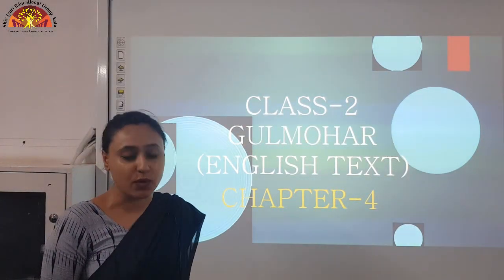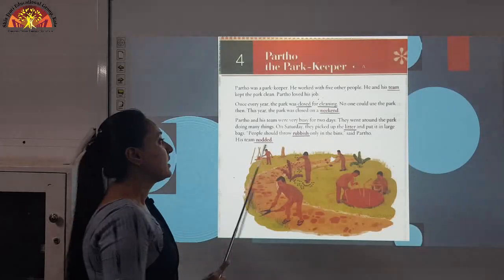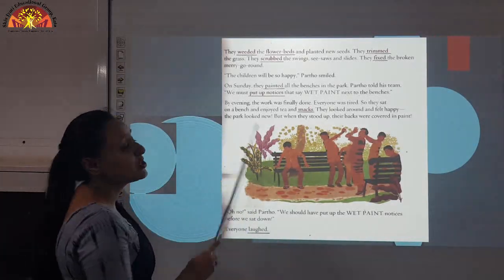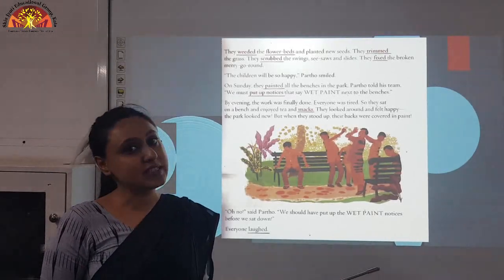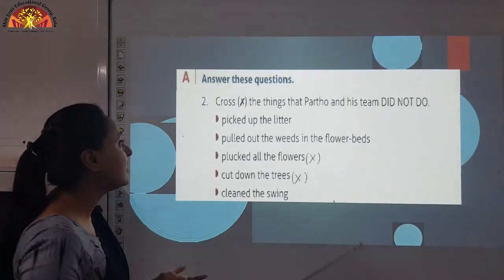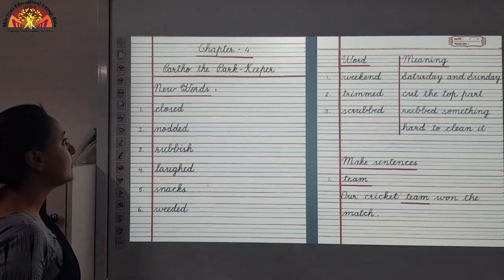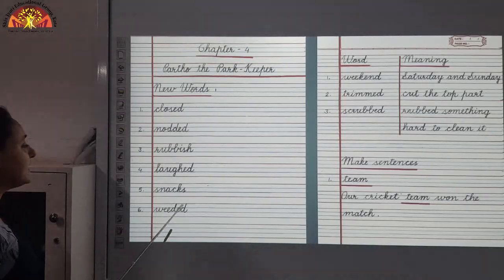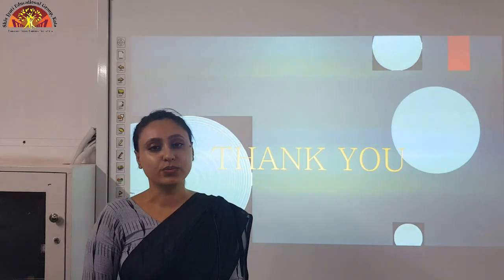Class 2 English Text Ch 4